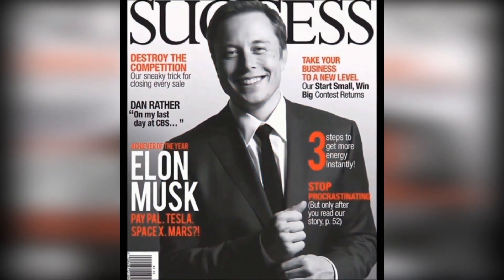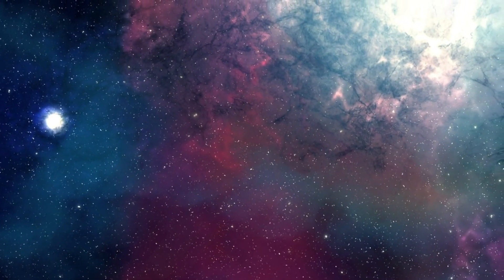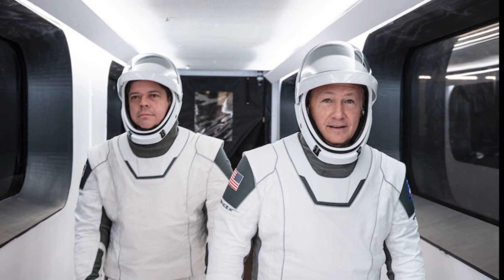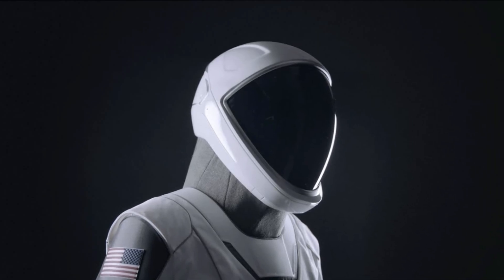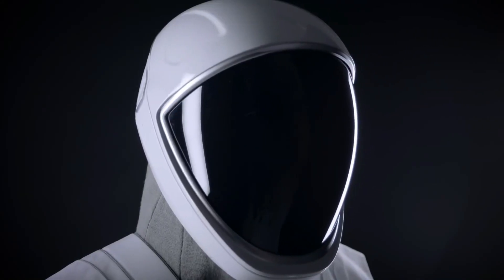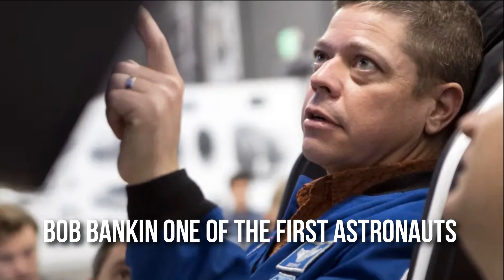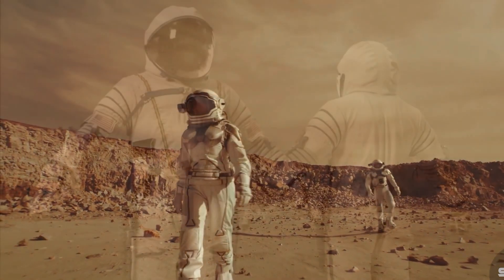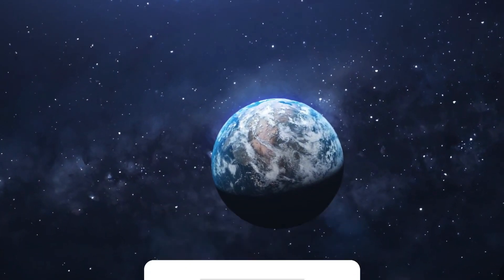SpaceX NEW High Tech Space Suit HUMILIATES NASA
For everything he does, Elon Musk draws inspiration from his favourite movies! Starship from Star Trek or the new Bond suit straight out of the movies.The man wore the SpaceX SpaceSuits, which not only looks cool but also embarrasses NASA's spacesuit design and tech. But wait there's more. Watch the video to find out...

A spacesuit is a suit designed to keep a person alive in the harsh conditions of outer space, vacuum, and extreme temperatures. Spacesuits are frequently worn inside spacecraft as a safety precaution in the event of cabin pressure loss, and they are also required for extra vehicular activity or work performed outside the spacecraft.

SpaceX's spacesuits add a complex system of equipment and environmental systems to the basic pressure garment to keep the wearer comfortable and reduce the effort required to bend the limbs.

A self-contained oxygen supply and environmental control system is frequently used to overcome a soft pressure garment's natural tendency to stiffen against the vacuum, allowing complete freedom of movement independent of the spacecraft. Space may be the final frontier, but it's wildly inaccessible and downright deadly to any plucky human without a great spacesuit.

SpaceX, a space exploration and transportation company, successfully launched its first passengers into space aboard the Spacex Falcon 9 rocket. Many people couldn't help but notice the beautifully designed white and black spacesuit when they boarded the sleek capsule known as the "crew dragon," the first time a space company owned by a private individual had accomplished such a feat.

The astronauts' suits, which were noticeably different from the orange suits we're used to, came as no surprise to anyone, as the spacex space suits, as they're known, have been in design and development for years.

The new SpaceX spacesuits design have reawakened public interest in space exploration, which has long been a dream of co-designer and chief financier Elon Musk. But why has the SpaceX space suits piqued people's interest? What is the purpose of space suits for astronauts? Consider the various types of spacesuits and their functions to gain a better understanding of this.

Astronauts wear one of three types of spacesuits, depending on the mission they are embarking on. The first is the iva, or intra vehicular activity, which is only worn when the astronauts are inside the capsule. Only the launch and entry phases of a space mission require the use of iva spacesuits.

The extravehicular activity spacesuit iva, which is worn outside the capsule, and the intra extravehicular activity spacesuit iva, which can be worn both inside and outside the capsules, are the next two options. The big question now is why are spacesuits so important.

The most obvious reason for the importance of spacesuits is, without a doubt, safety. There are dangerous gases, radiation, and temperatures in outer space. Spacesuits are created to replicate the ideal conditions required for the human species to thrive.

Without space suits, astronauts would die from a lack of oxygen seconds after exiting the space shuttle or the Earth's atmosphere, and the fluids in their bodies, including their blood, would boil or freeze due to insufficient air pressure.

Boiling bodily fluids could cause the skin and other vital organs to expand, resulting in death. Spacesuits are also strong enough to protect astronauts from being hurt or killed in space by micrometeoroids and other flying debris. Outside of the earth's atmosphere, there are also extreme temperatures.